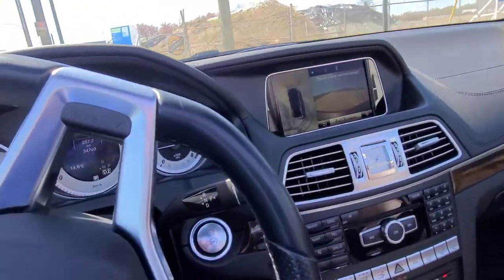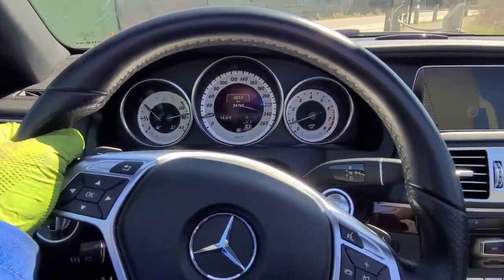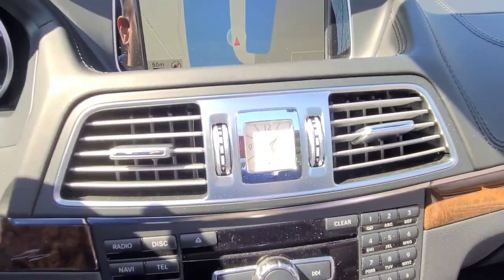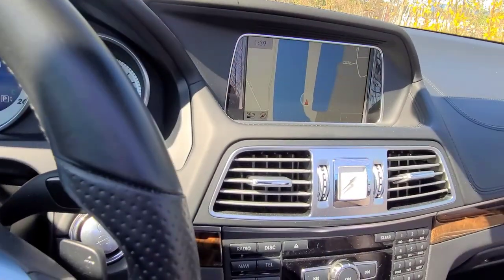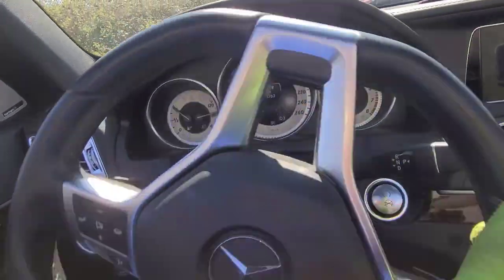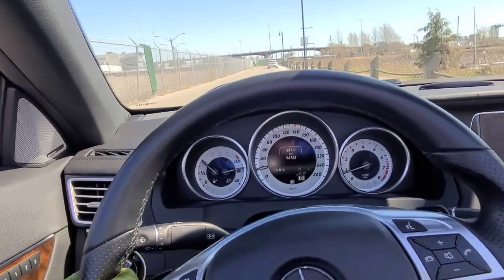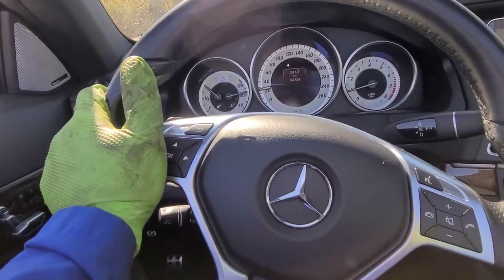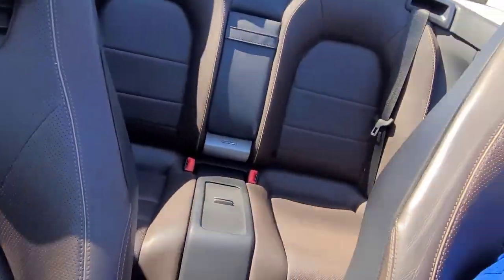2015 MERCEDES E550 BEAUTIFUL CONVERTIBLE | V8 TWIN TURBO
This is a video of a 2015 Mercedes E550 a beautiful convertible in imacculate shape.